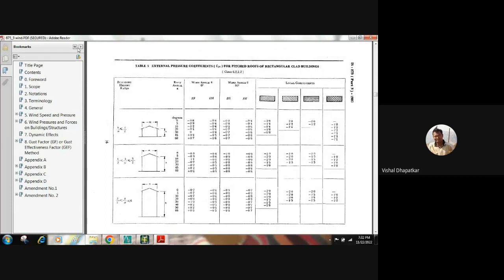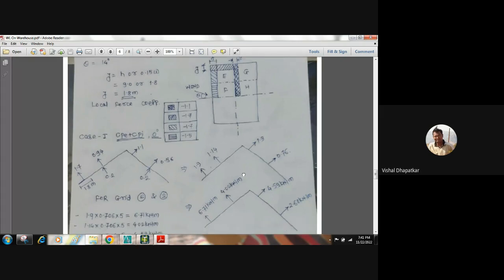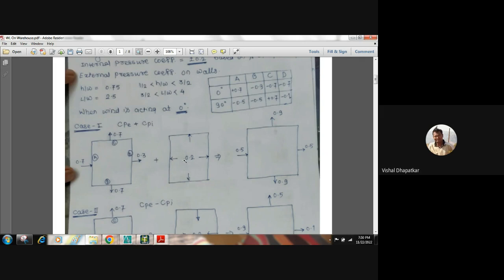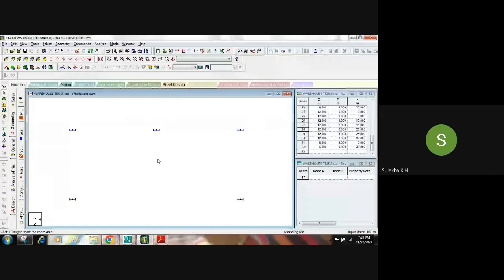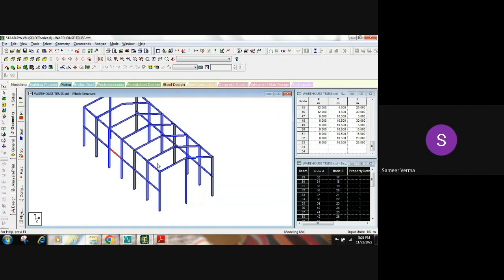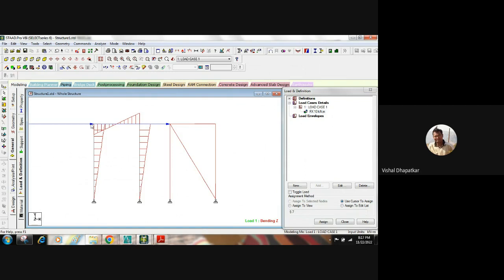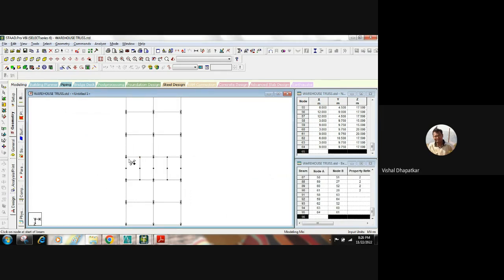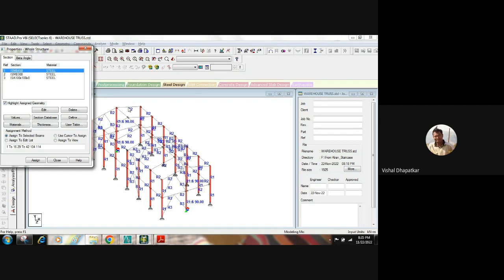Steel Structure Session 2